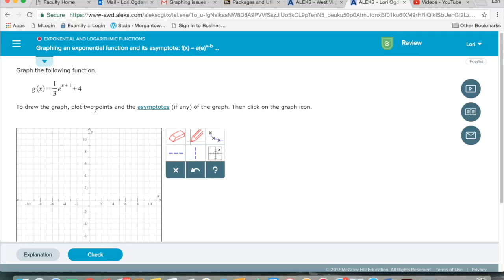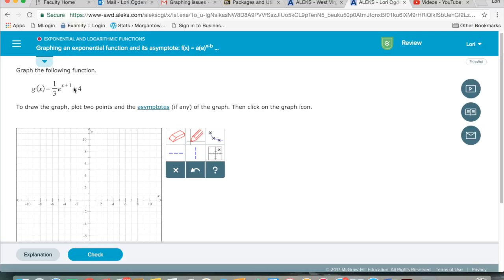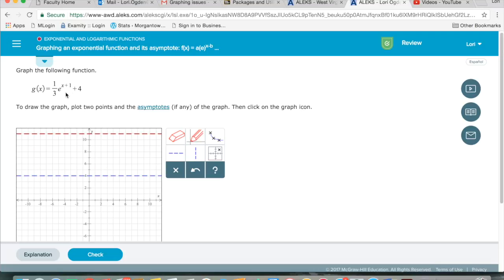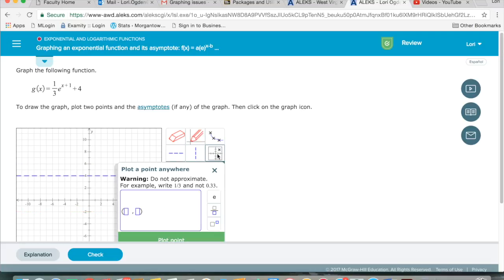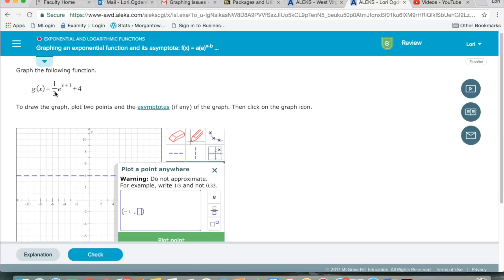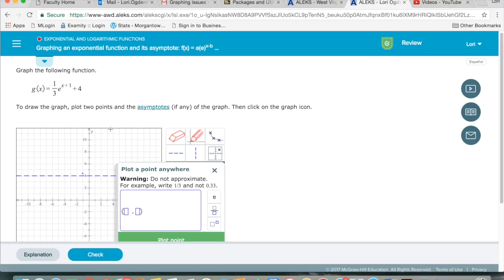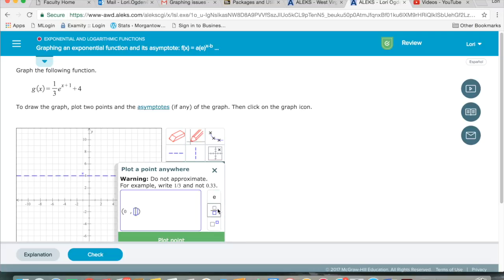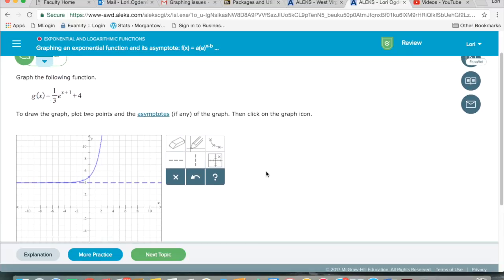exp function graph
This video is about exp function graph